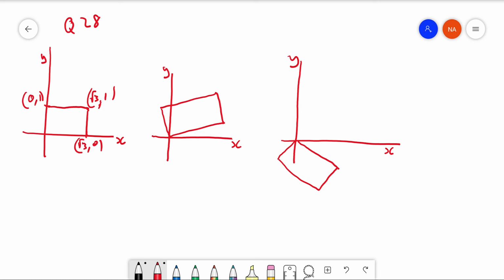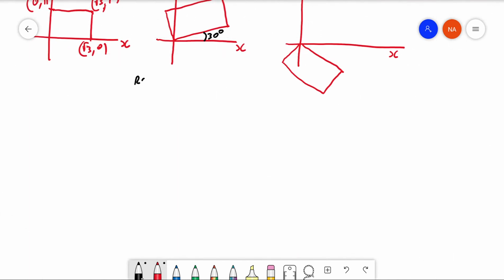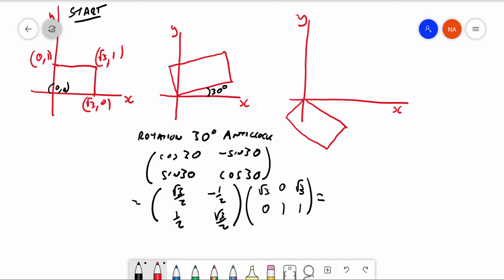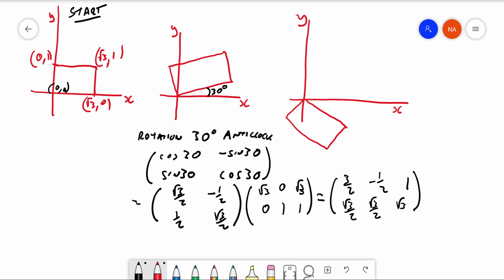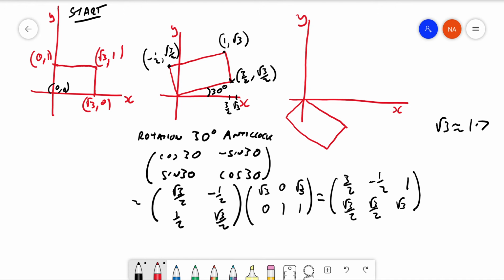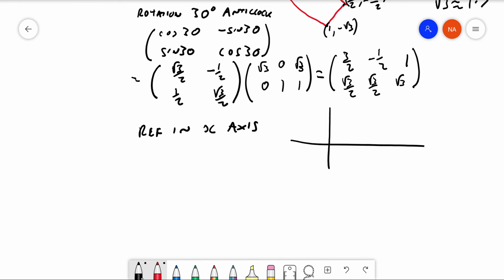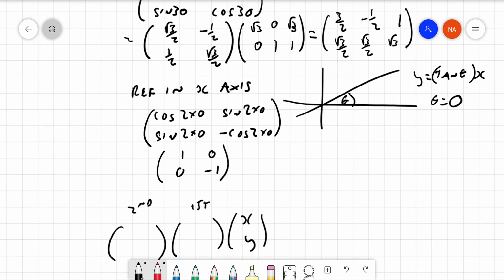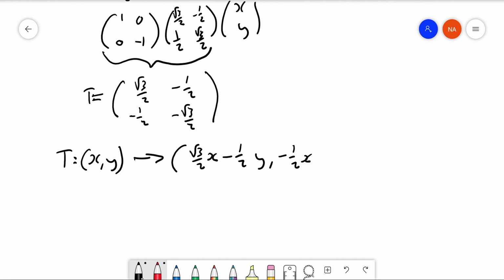Q28 Rotation and Reflection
Linear Transformation, Rotation and Reflection